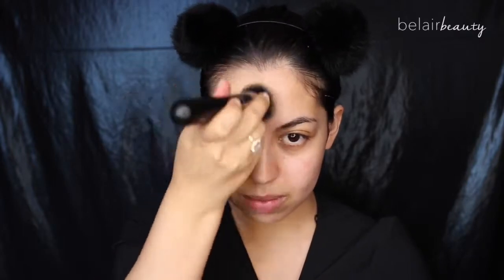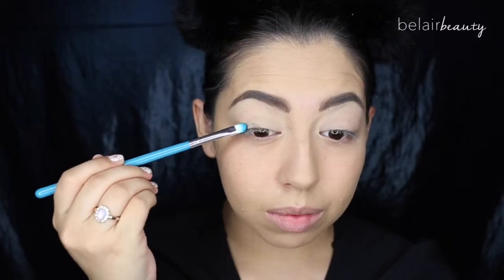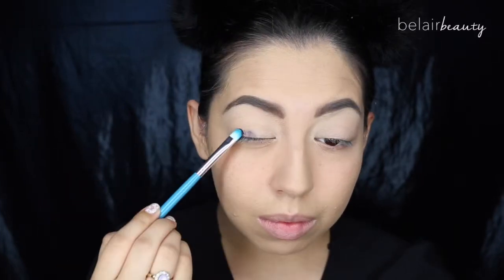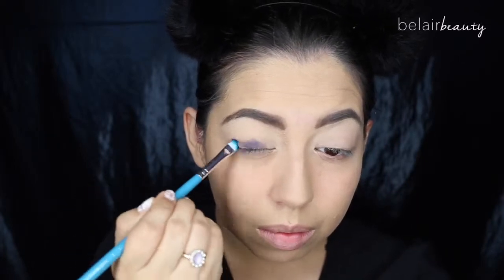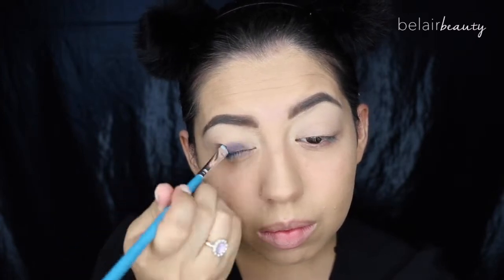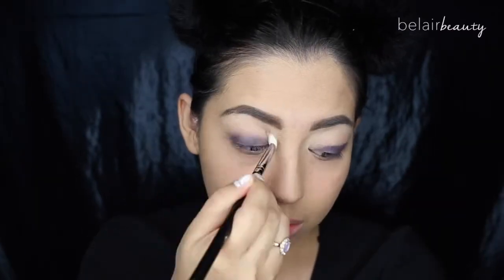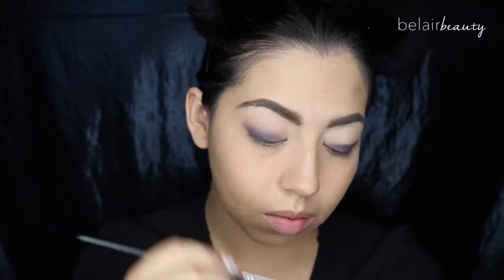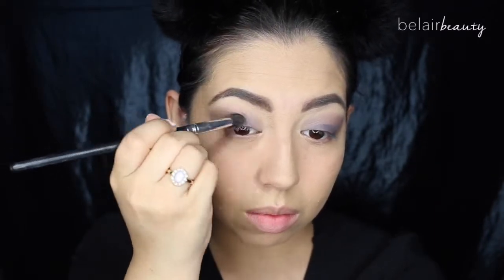Soft Romantic Purple Smokey Eye ♡ TUTORIAL ♡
Soft Romantic Purple Smokey Eye ♡ TUTORIAL ♡ (WATCH IN HD!)

Hello Beauties!
Today I am bringing you this tutorial/mini review!
I originally filmed this before Valentines day but couldn't get around to editing and uploading but I am so obsessed with this look that I couldn't just delete the files!
I just grabbed three Colourpop eyeshadows I had no used and that's pretty much how I created this look. I have so many CP shadows that I haven't tried yet so I'm gonna be incorporating those more in my looks!
I also talked a little bit about the MUF HD STICK foundation, it is seriously so good!

xoxo,
Andrea

Do you shop online every day like me??! THEN YOU NEED EBATES!
EBATES: Where it pays to SHOP!

***This video is not sponsored, all products mentioned were purchased with my own money! ***